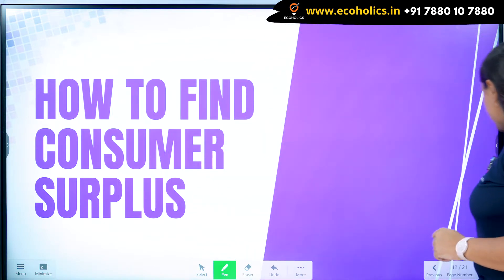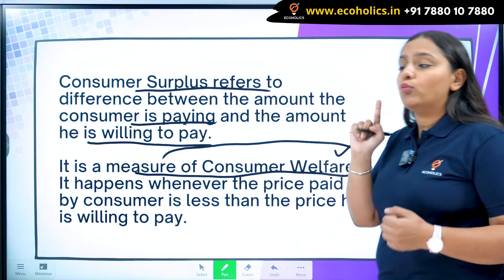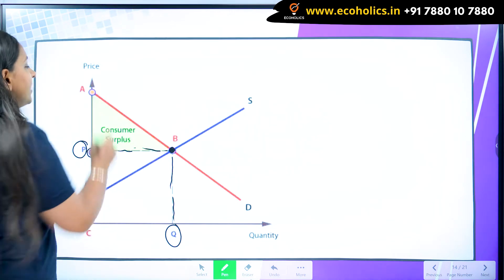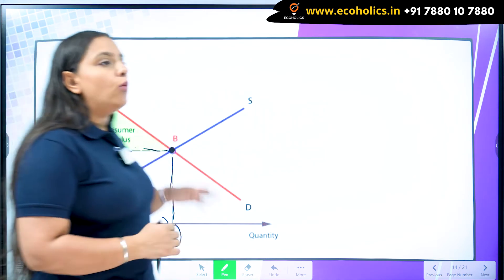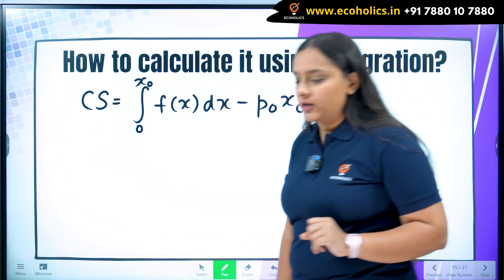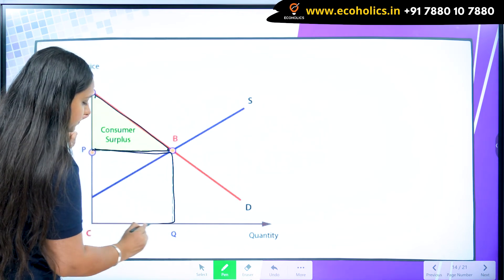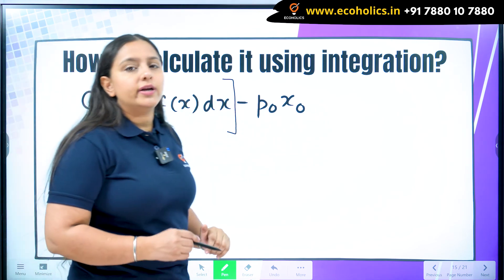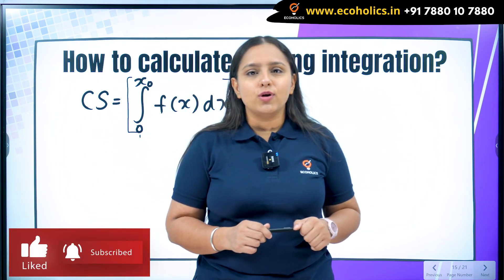Consumer Surplus | How to find consumer surplus using integration | Harpreet Kaur | Ecoholics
What Is Consumer Surplus?
Consumer surplus is an economic measurement of consumer benefits resulting from market competition. A consumer surplus happens when the price that consumers pay for a product or service is less than the price they're willing to pay. It's a measure of the additional benefit that consumers receive because they're paying less for something than what they were willing to pay.

The consumer surplus is q∗∫0d(q)dq−p∗q∗. The producer surplus is p∗q∗−q∗∫0s(q)dq. The sum of the consumer surplus and producer surplus is the total gains from trade.